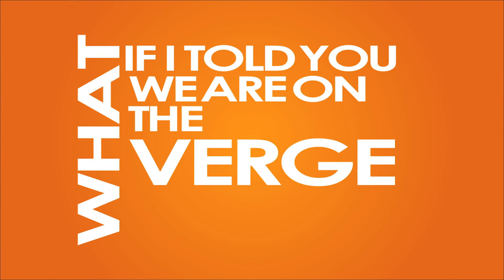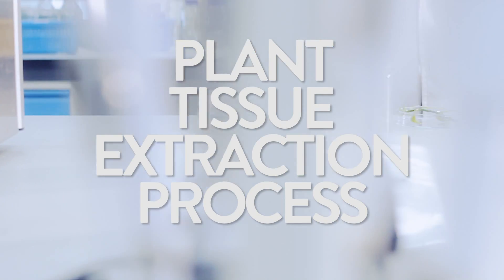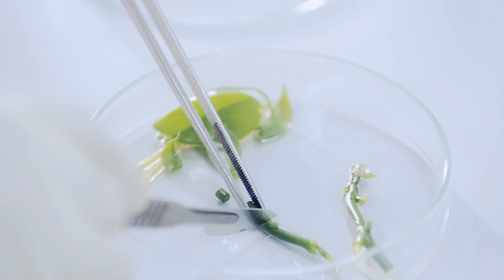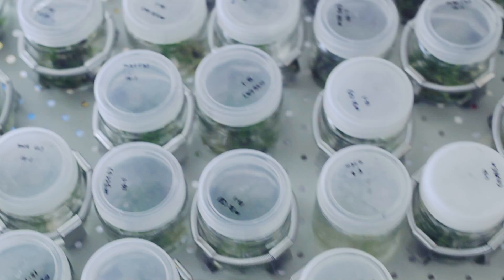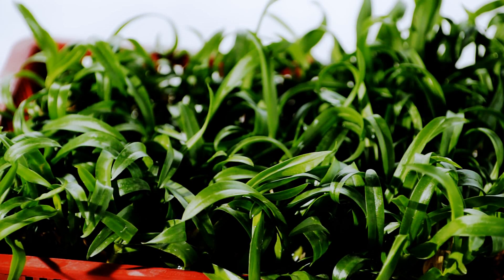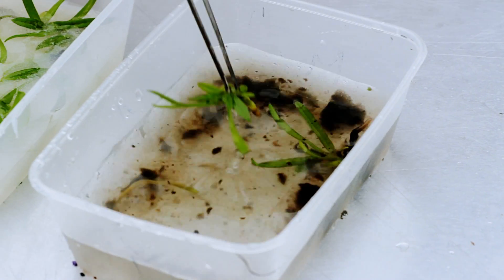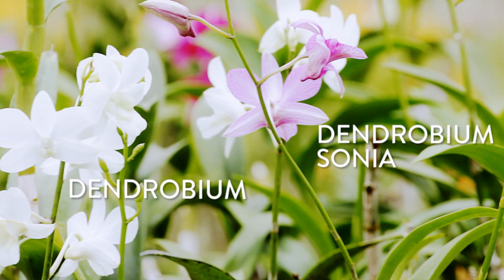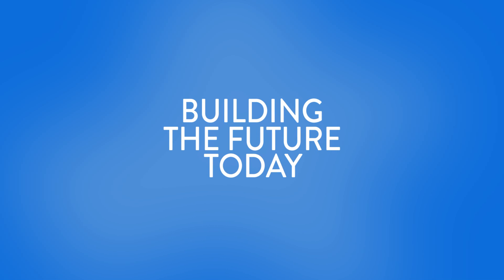[Ep.1] Of Food, Cloning & the Future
In this first episode of the "This is Biotechnology" series, we visit Hexagon Green (in Kajang, Malaysia) to understand the science behind the replication of plants and its impact on the future of agriculture and our lives.
We take a look at the various stages in this biotechnological process of plant cloning and even sneak a peek into the steps behind cultivating our own cloned plants.